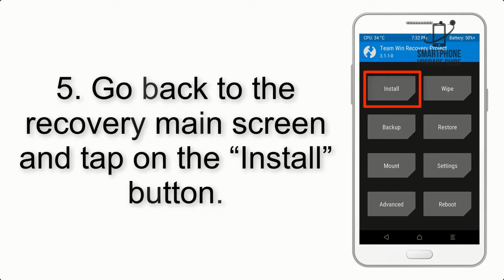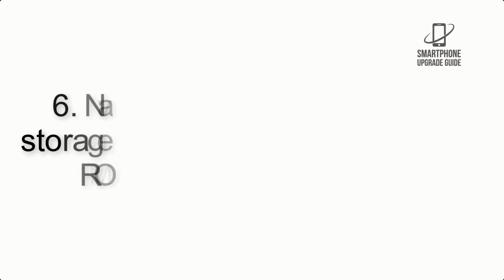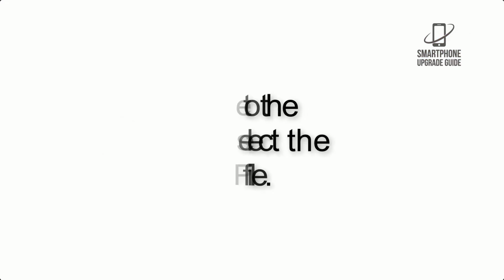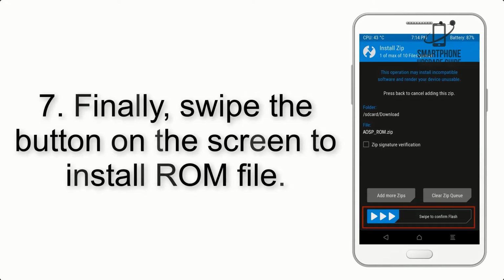Install Android 11 on LG G4 (AOSP Rom) - How to Guide!